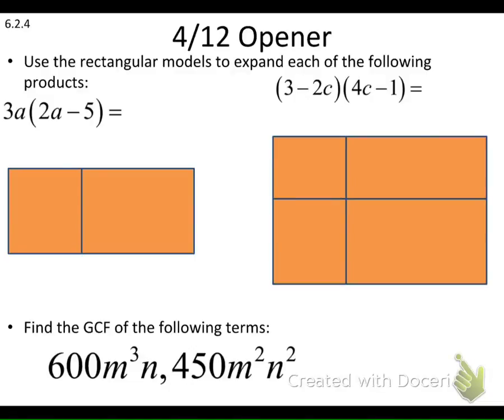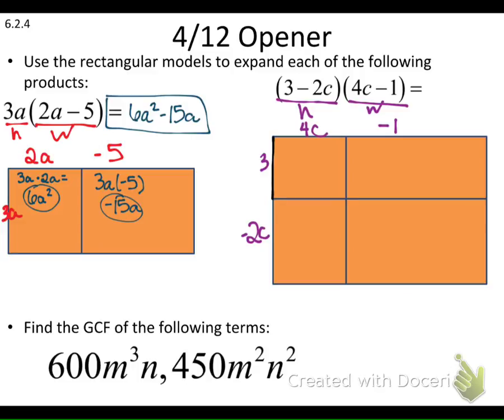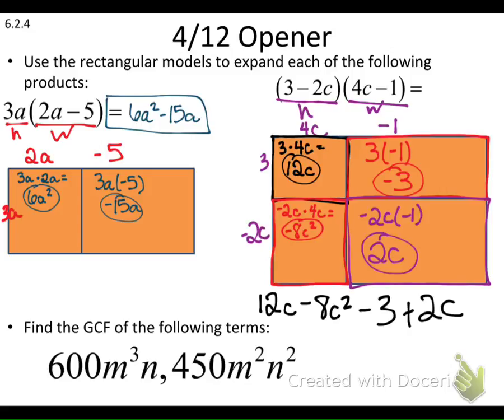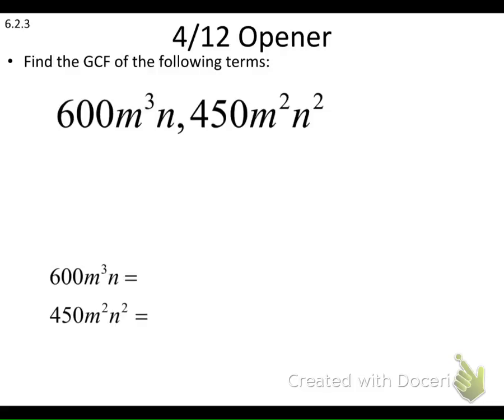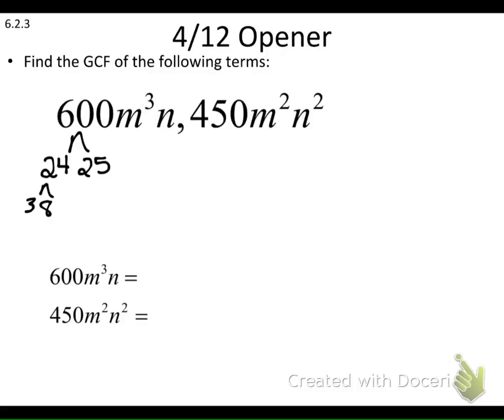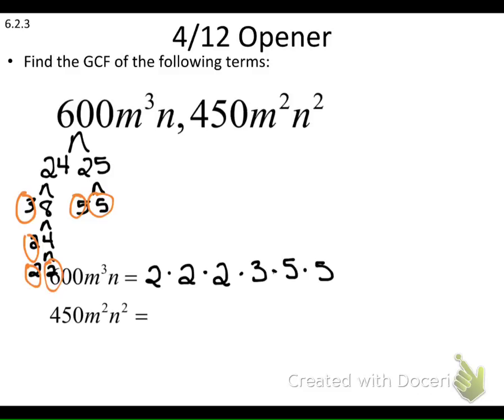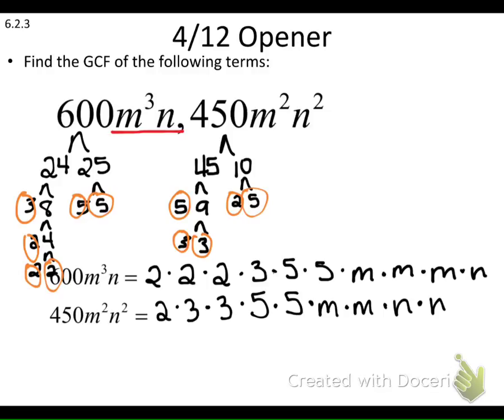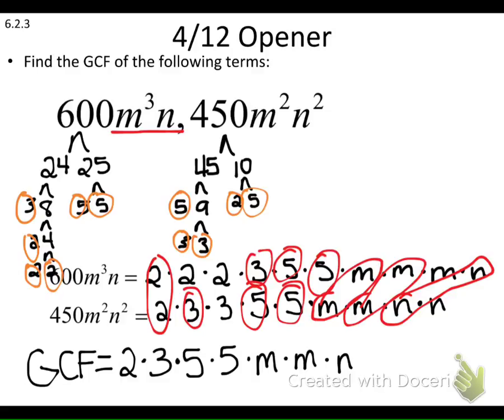4/12 Daily Opener